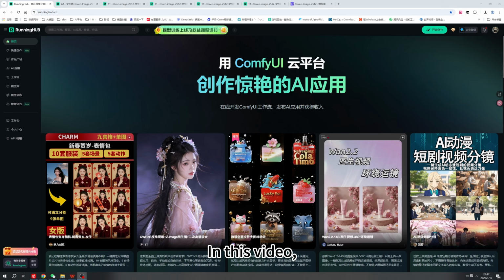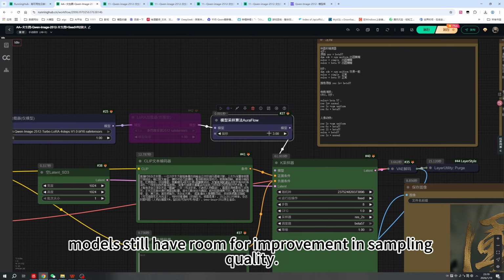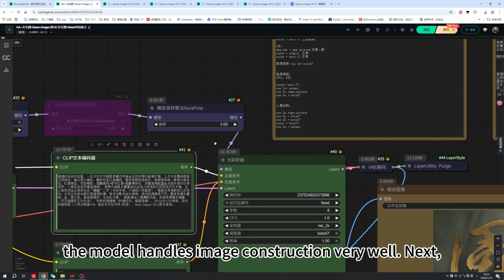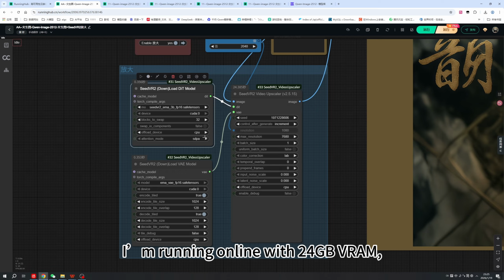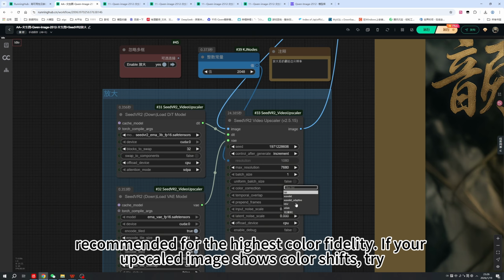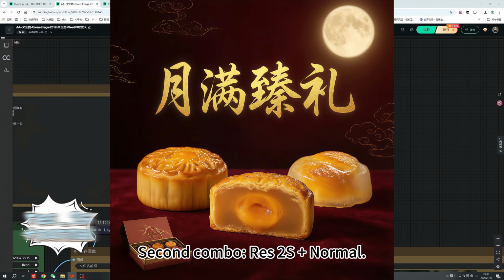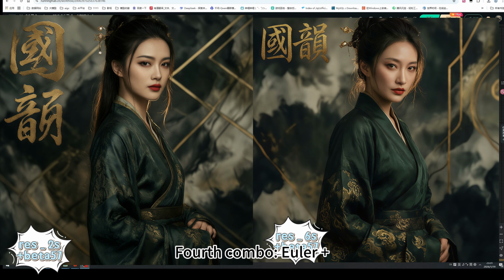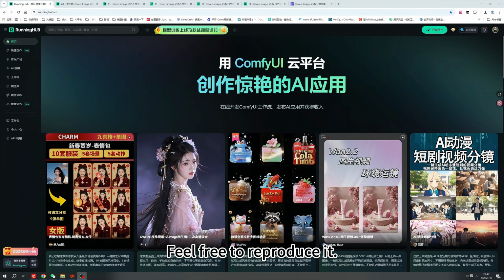【comfyui】Qwen-image-2512 Detailed Explanation of Image Generation Workflow --open source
my RH workflow : AA--文生图-Qwen-Image-2512-文生图+SeedVR2放大
you can find it on RH and download it ,change the Website suffix “cn” to "ai",For more interesting workflows, please follow me.Thank you!